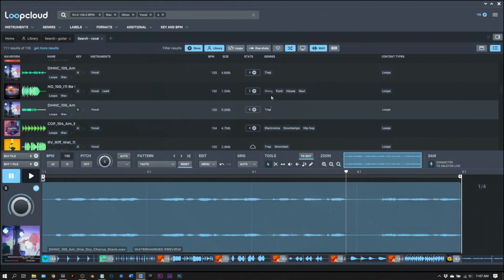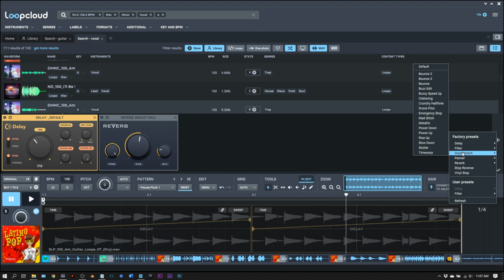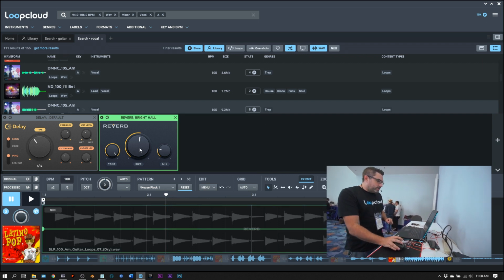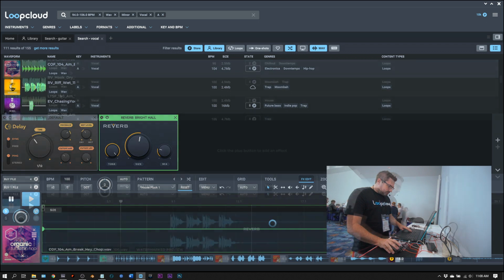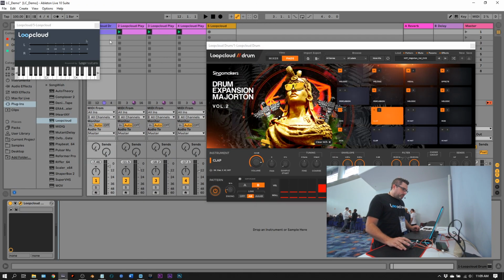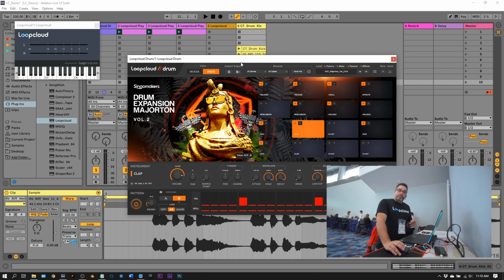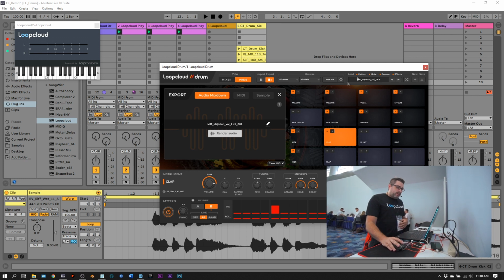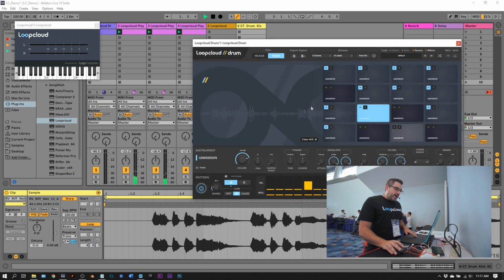Loopcloud 5.1 Preview - NAMM 2020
With 3 million sounds - What would you create?

Checking out the forthcoming 5.1 version of Loopcloud, the freeware sample management software by Loopmasters. Filmed at NAMM 2020.